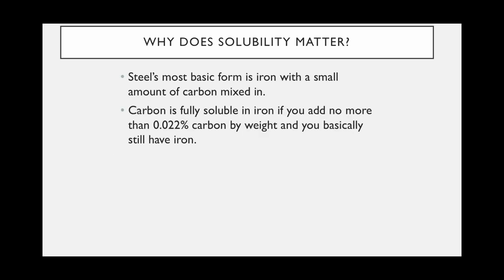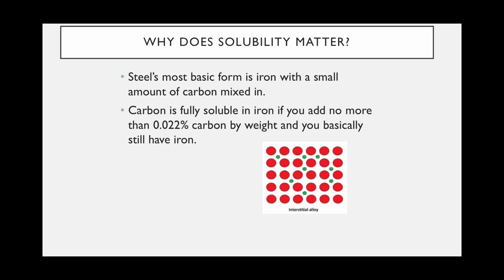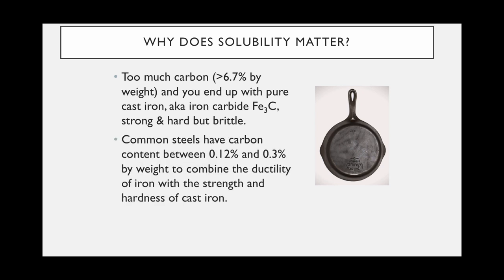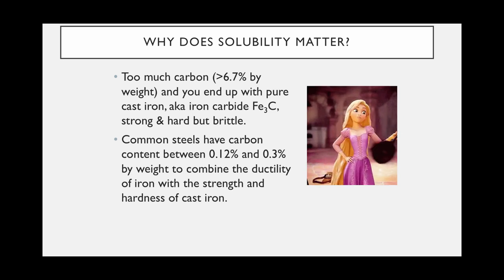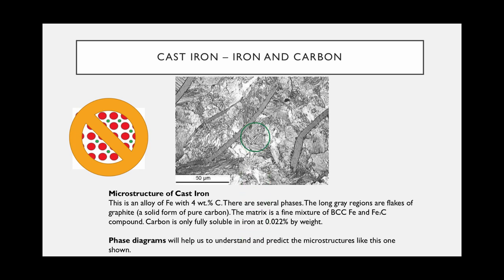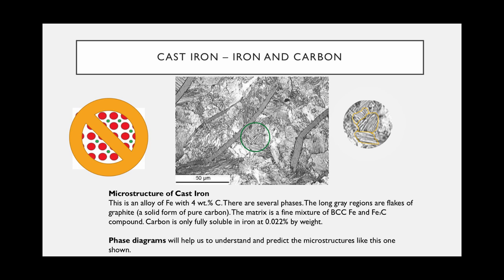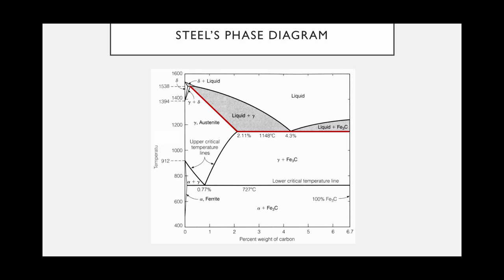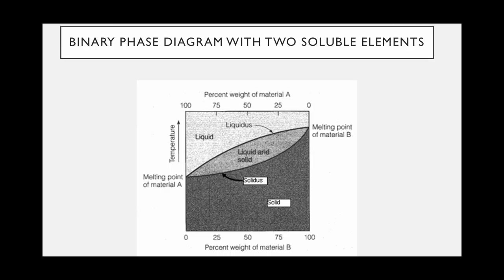Introducing Solubility in Metals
Solubility in Metals introductory video for CENG 115 at SCU